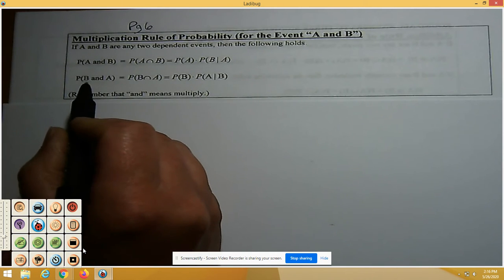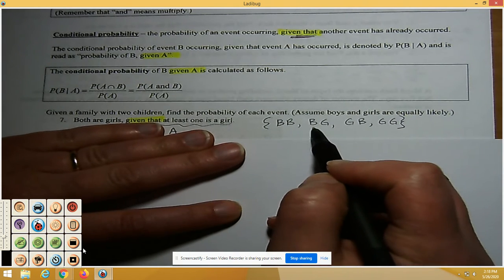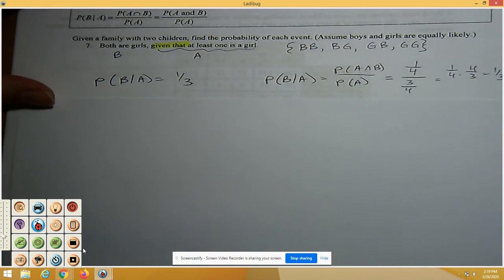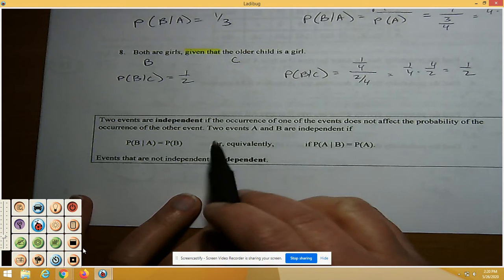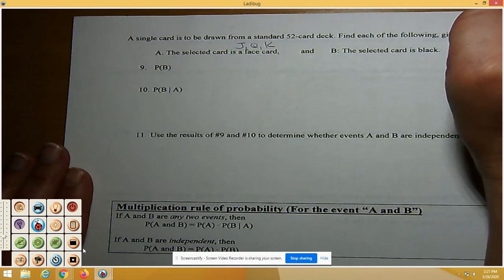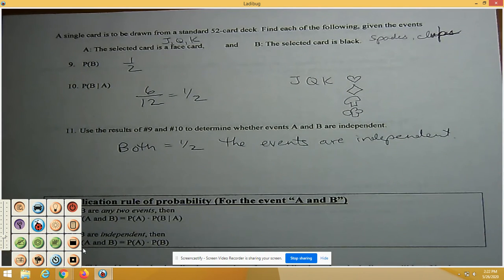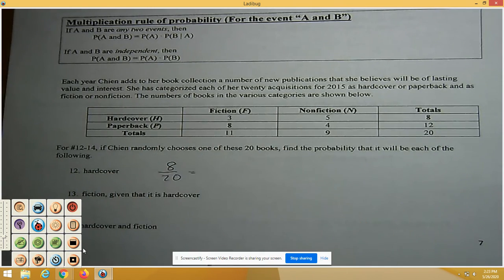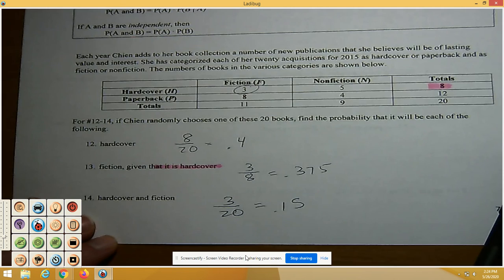15.8-15.10 P6-7 Multiplication rule of probability